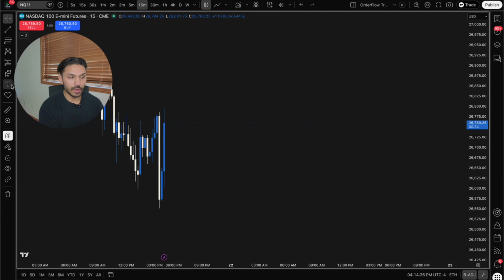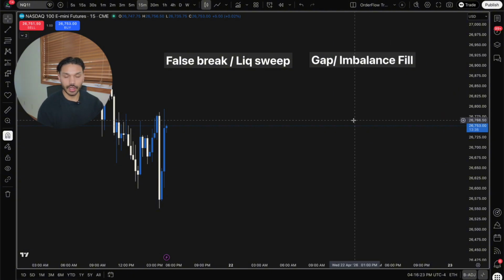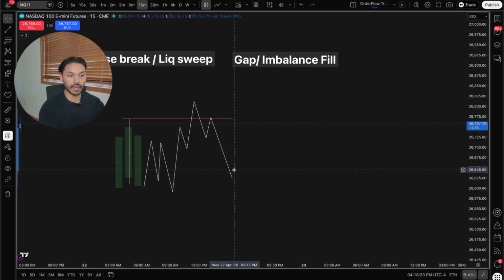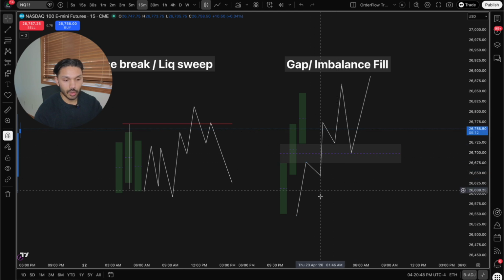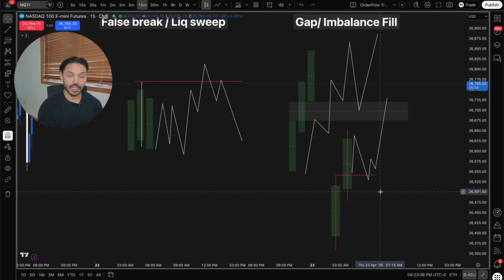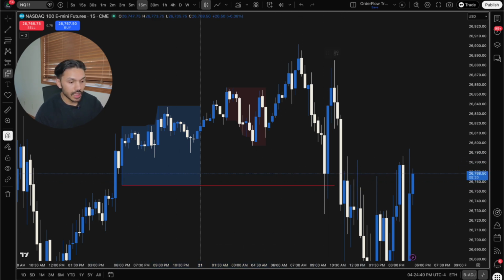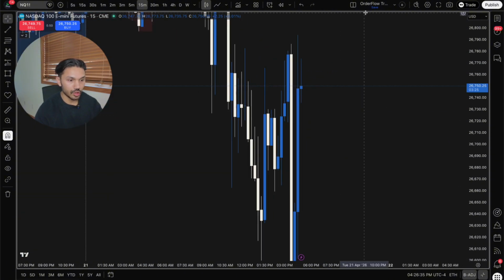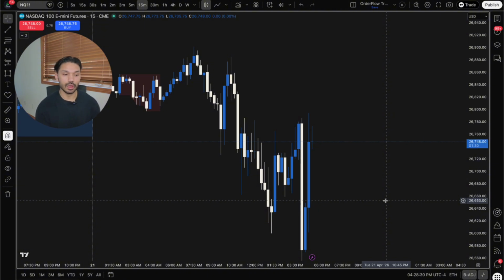The Only 2 Setups I Use to Trade Futures Everyday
I keep it simple. Every single day I trade just 2 setups —
a gap/imbalance fill for continuation and a false break for
reversals. That's it. No complex indicators, no guessing.

In this video I break down exactly how I identify and trade
both setups on futures every day.

👇 Comment which setup you're going to focus on first